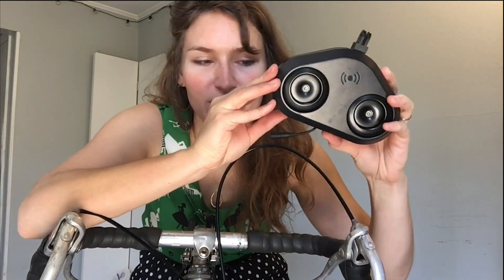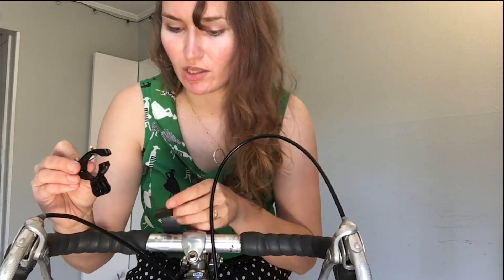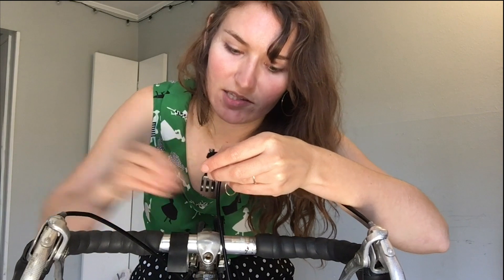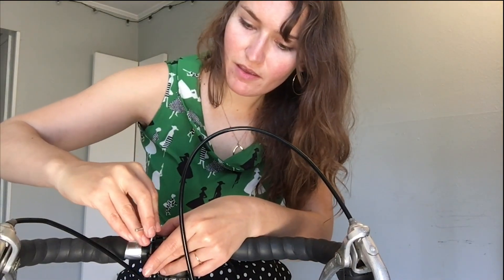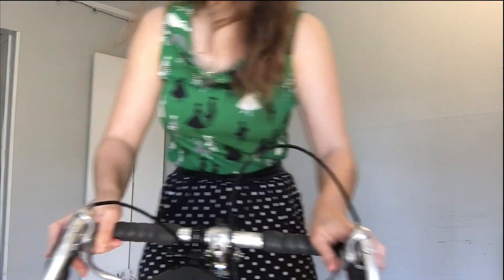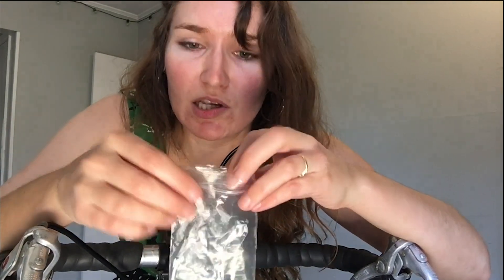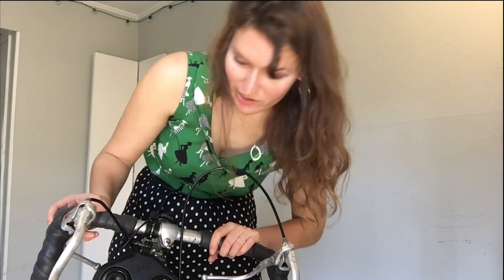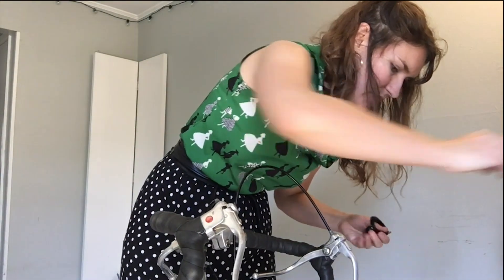Loud Mini mounting instructions explainer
mounting the bracket - 1:25
bracket details - 1:57
horn side details - 3:39
security bolts - 4:54
the button - 5:43
flip-flop mount (optional) - 7:20
alternative mounting location, flip-flop alternative - 8:18
button extension cable - 9:40